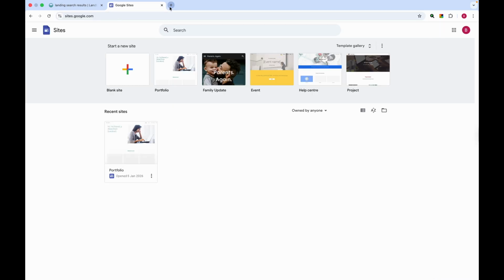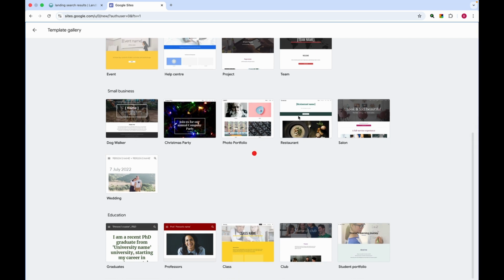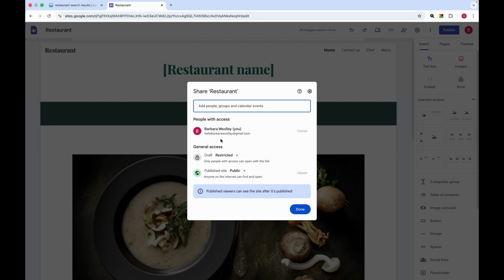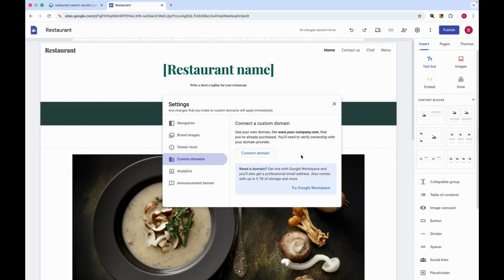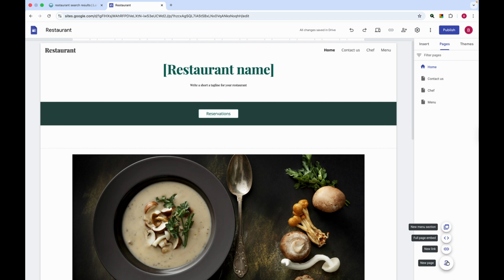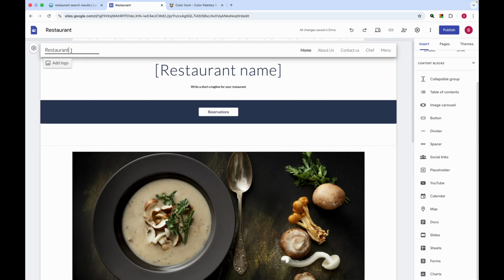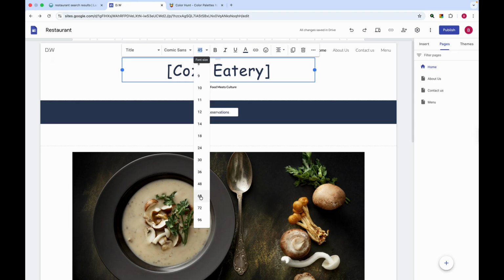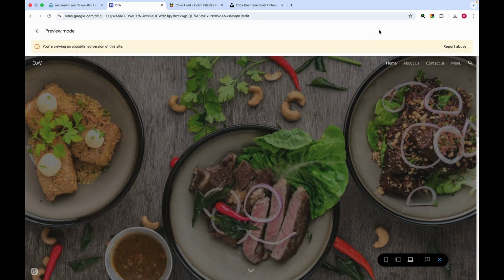How to Use Google Sites - Tutorial for Beginners (2026)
Are you new to Google Sites? In this video, Darley Woolley shows you everything you need to know to get started building your own website. From creating a site from a template to managing your web pages with ease, you'll be a Google Sites expert in no time!

Chapters
00:00 - how to start a new website
03:01 - navigating Google Sites interface
06:50 - using the insert tab on Google Sites
06:57 - managing pages on Google Sites
07:44 - using themes with Google Sites
09:01 - how to edit your Google Site
12:12 - how to publish your Google Site
12:34 - how to preview and share your site
12:48 - conclusion